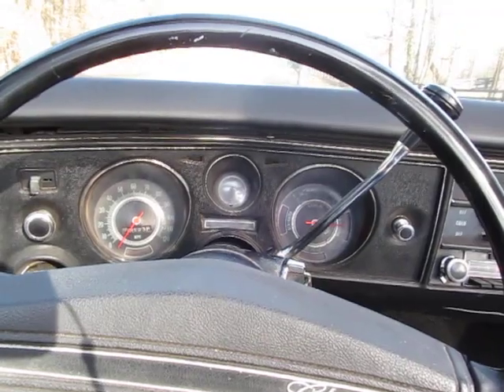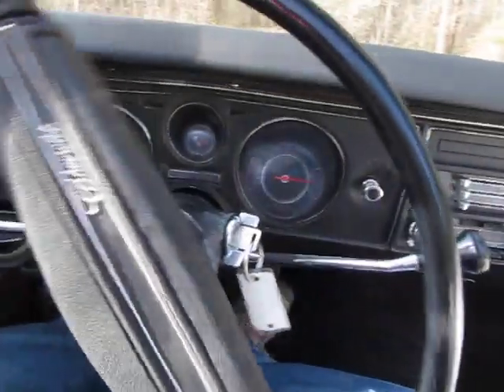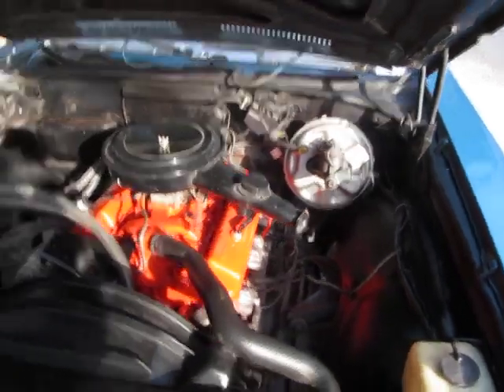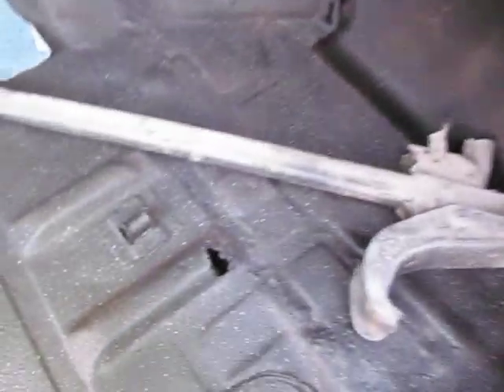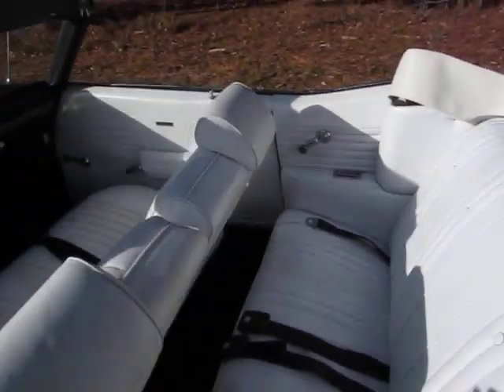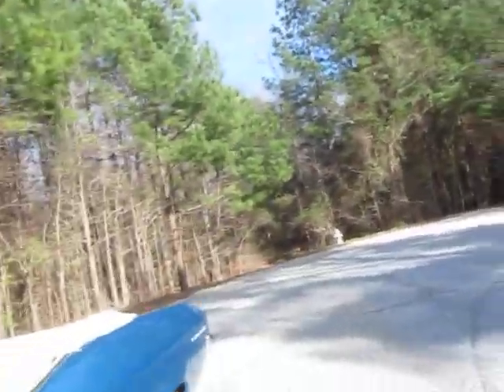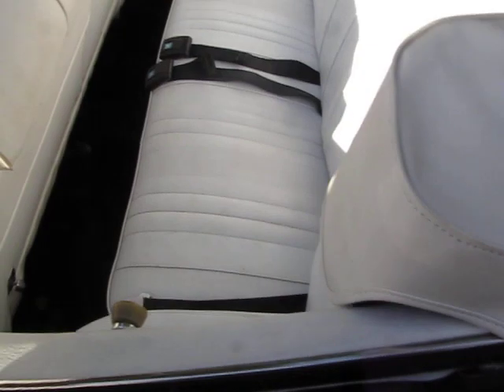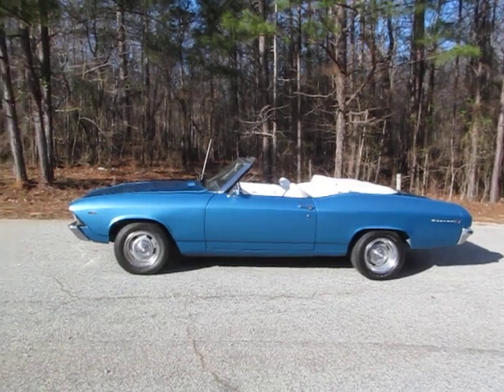1969 Chevrolet Chevelle Convertible